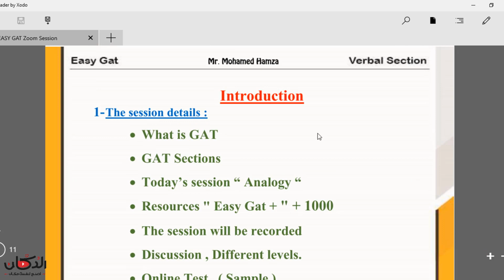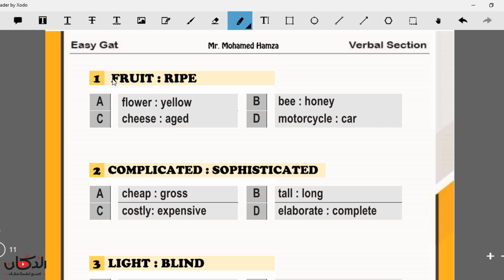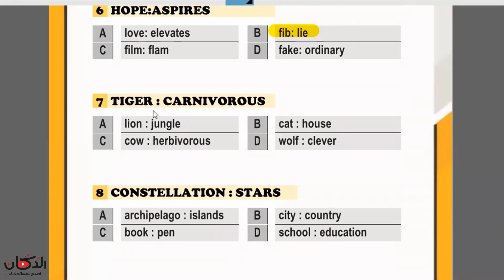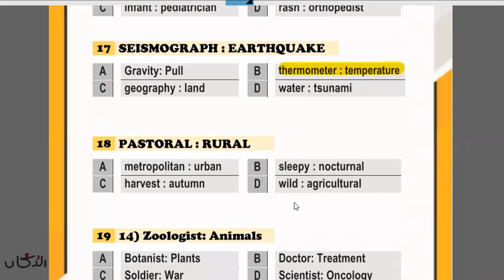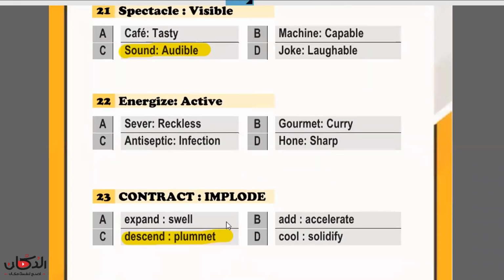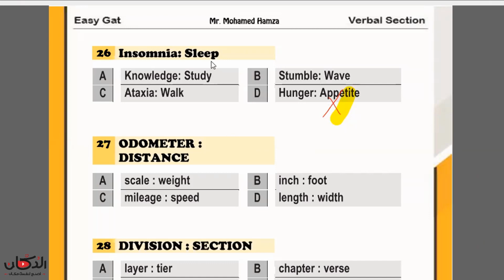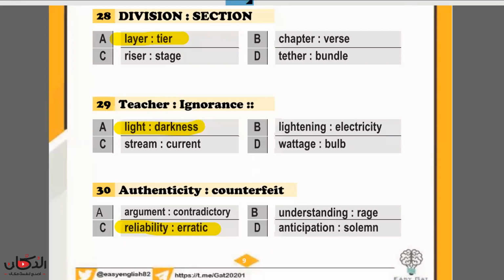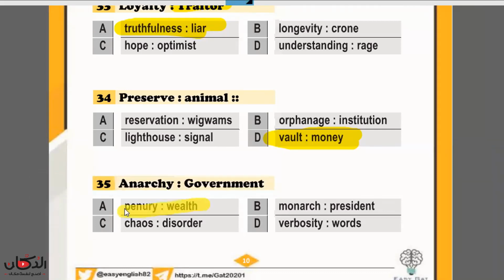GAT " Verbal Section " - قدرات لفظي باللغة الانجليزية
قدرات اللغة الانجليزية GAT
لفظي - Verbal

Also watch this important model from Qiyas